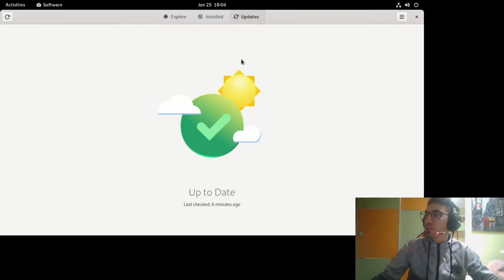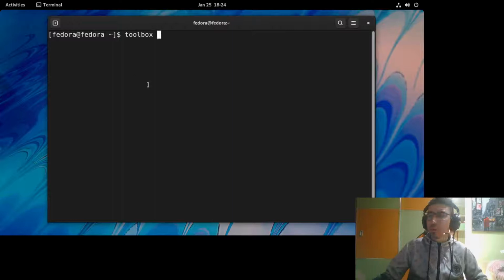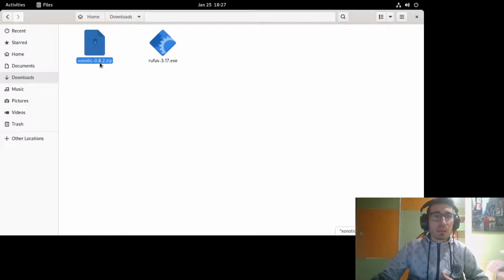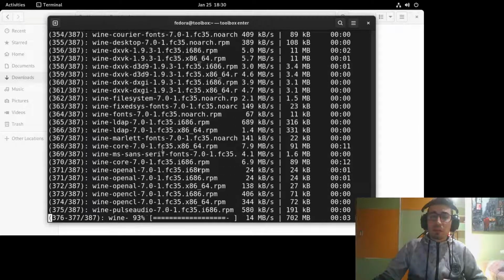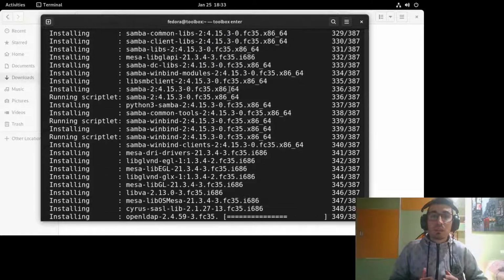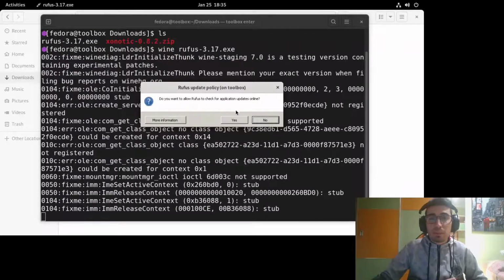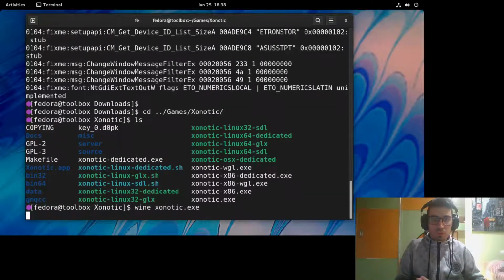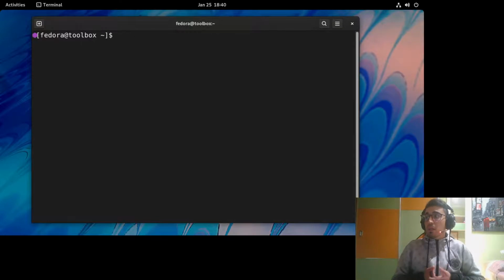Running Windows Programs on Wine using TOOLBOX